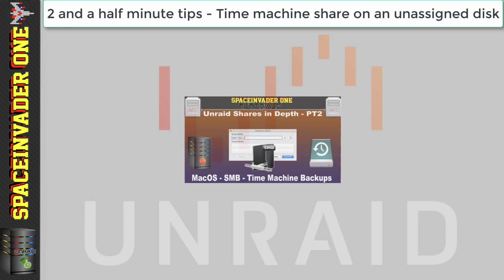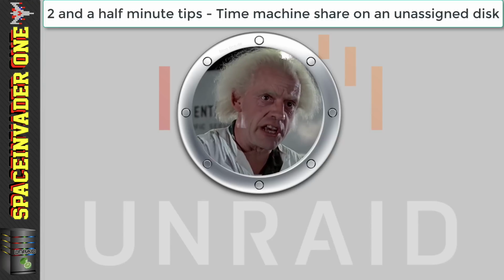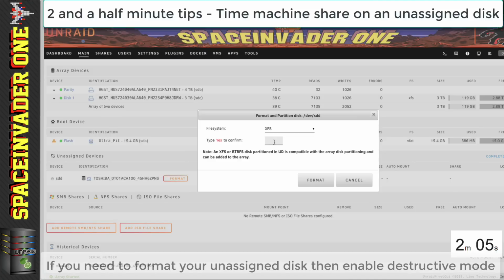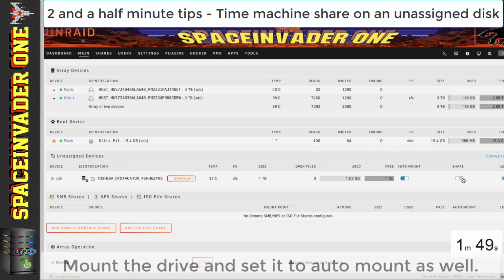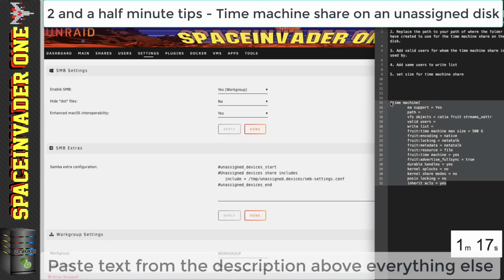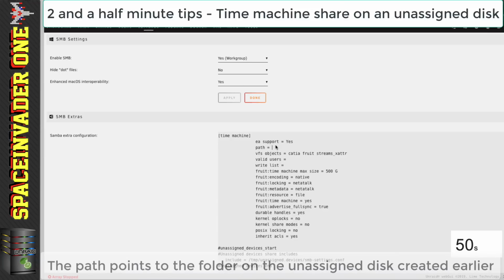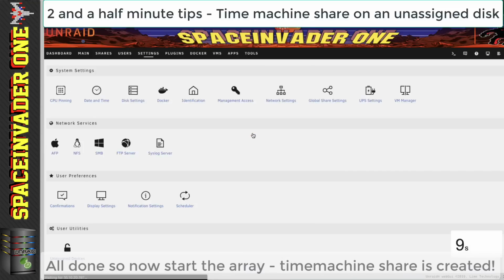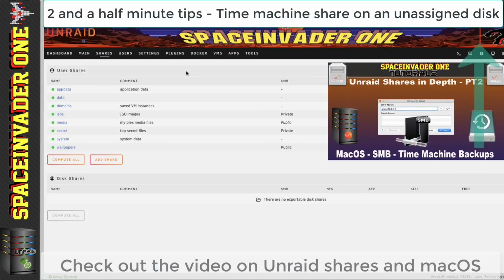Time Machine Share on Unassigned Drive - 2 & half minute tips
This video is a quick video showing how to setup a time machine share (for macOS) but on an unassigned disk rather than the array

If you need a good VPN? PIA is one of the best - they keep no logs and support port forwarding!